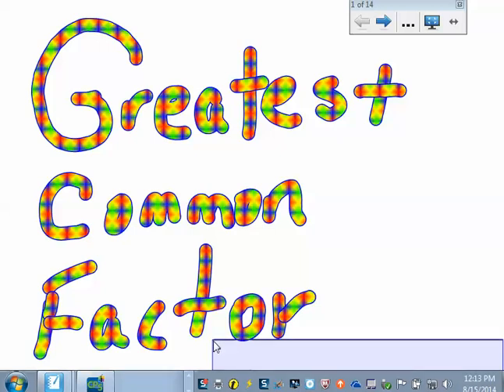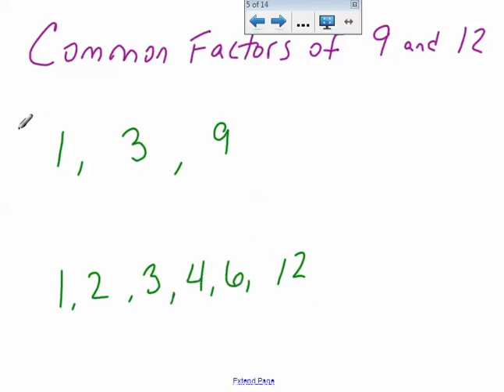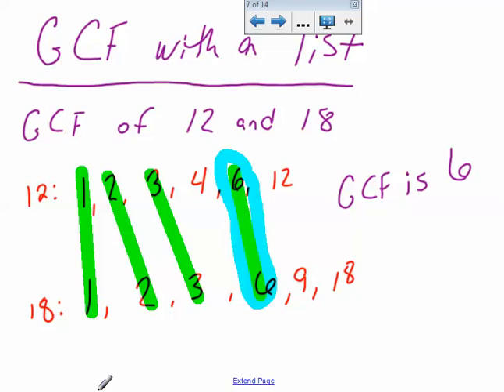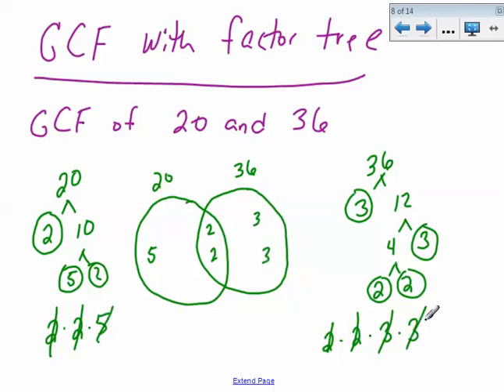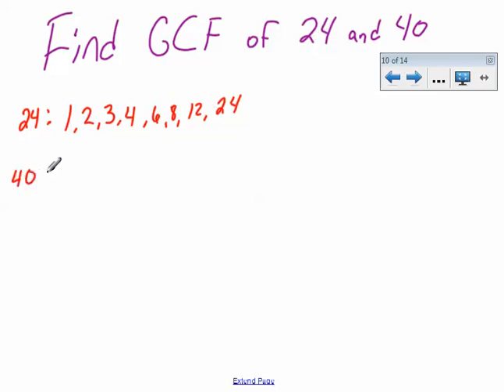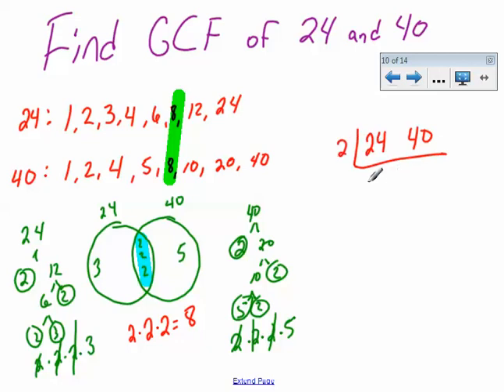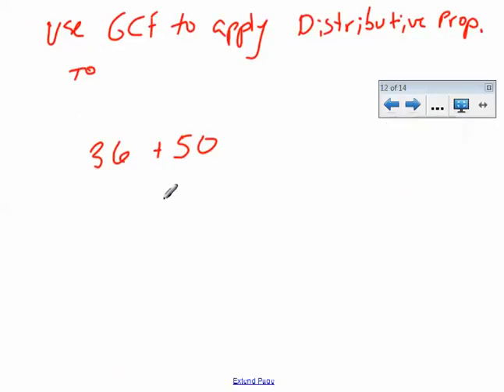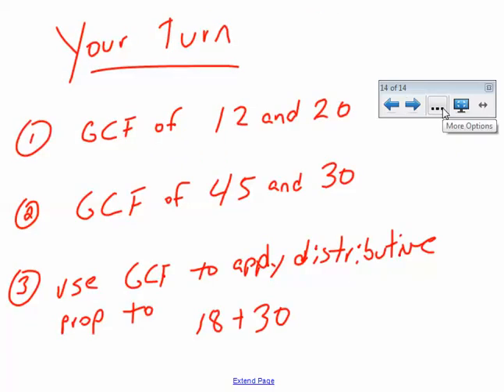Greatest Common Factor